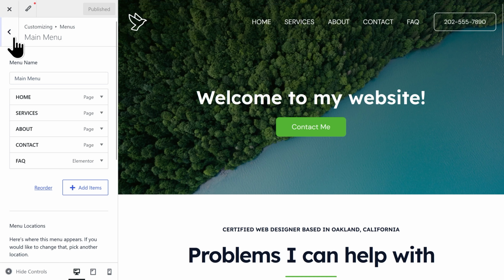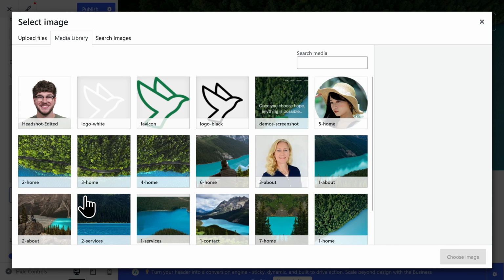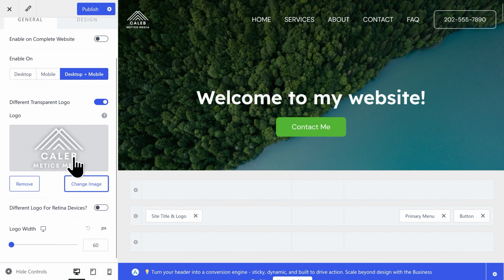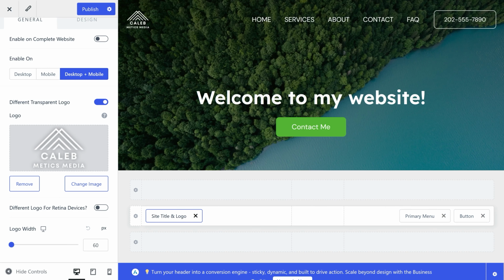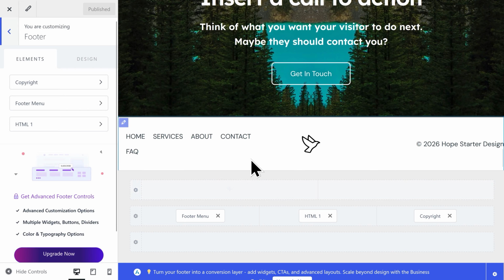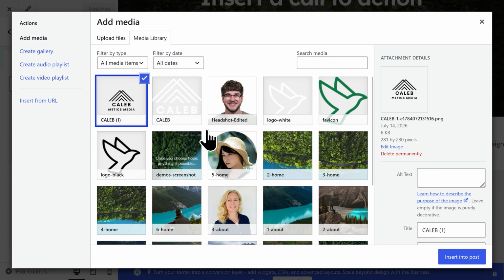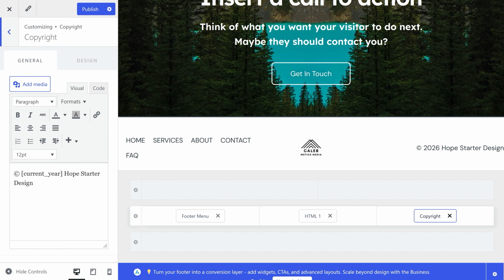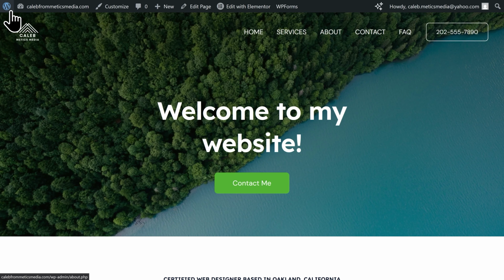How to Add a Logo to Your WordPress Website (Astra Header & Footer)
Add your logo to your WordPress header and footer and finish your site's branding — no code, using the Astra customizer.